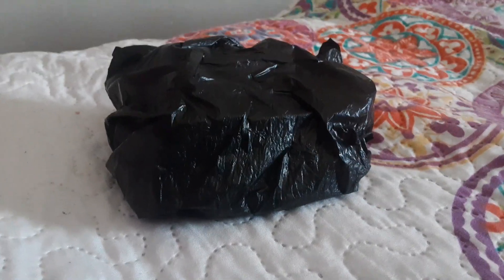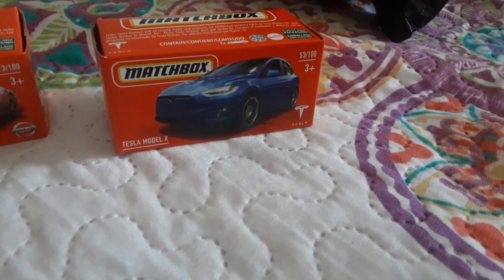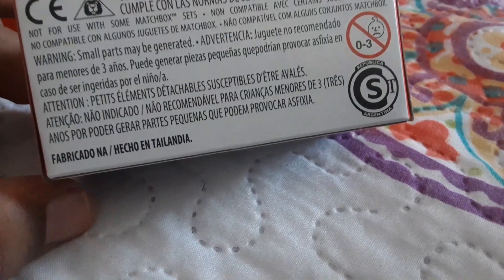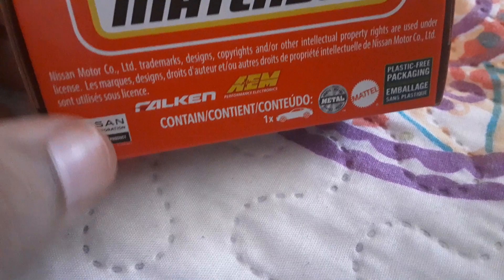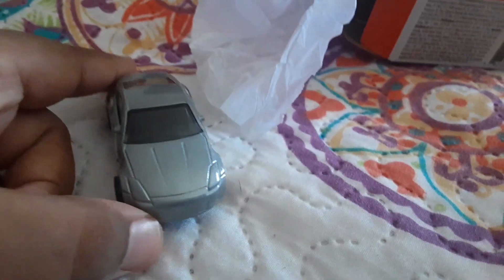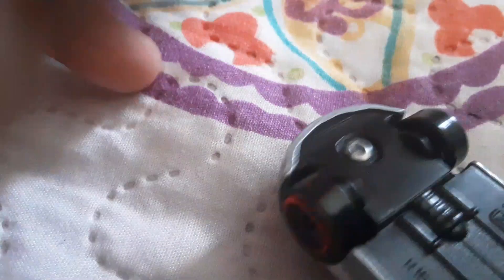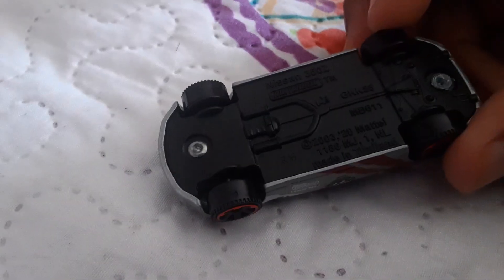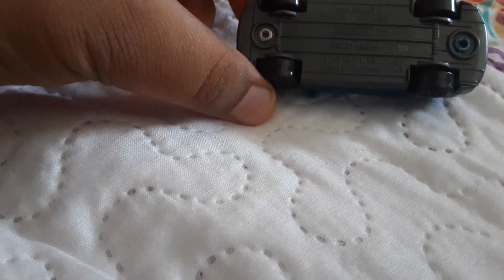unboxing 2 mistery matchbox cars